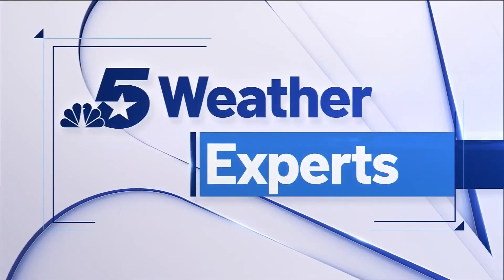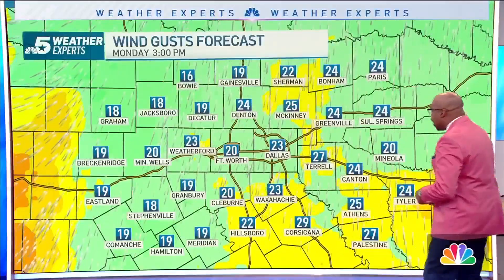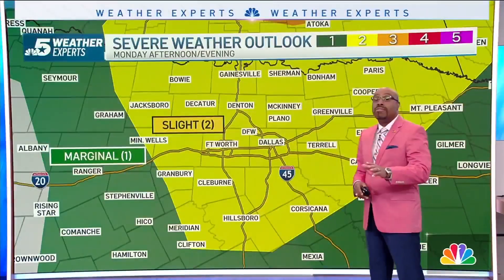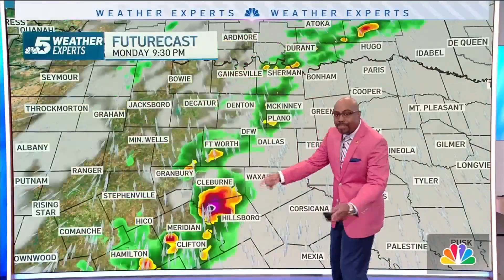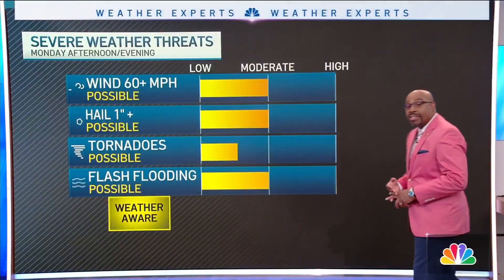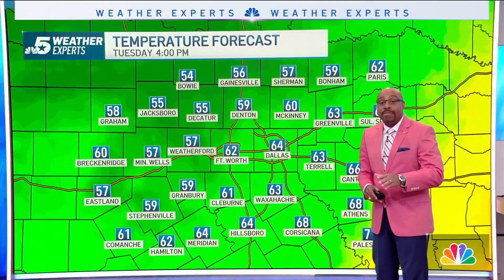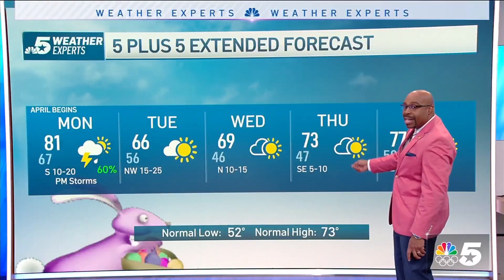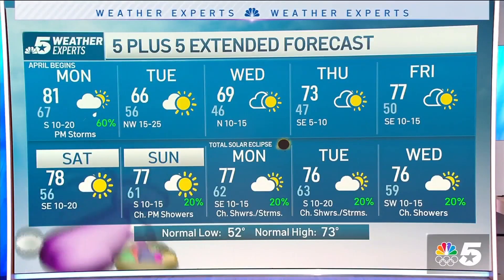NBC 5 Forecast: Easter Sunday warmth, clouds and wind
Rain and thunderstorms are expected to return by late Monday, with some potentially strong to severe storms due to a cold front moving across North Texas. Large hail and damaging winds are the main concerns.